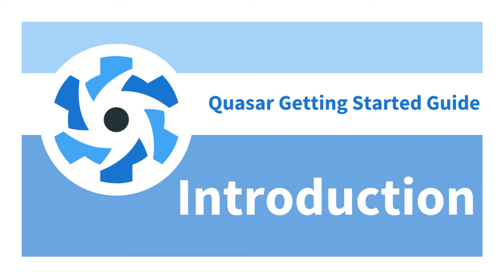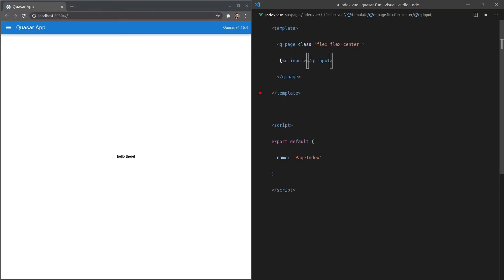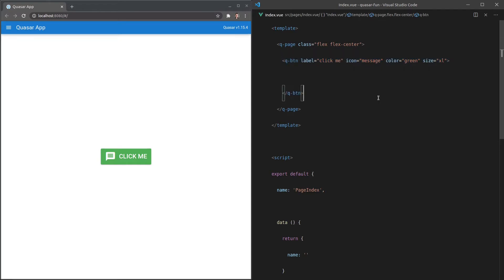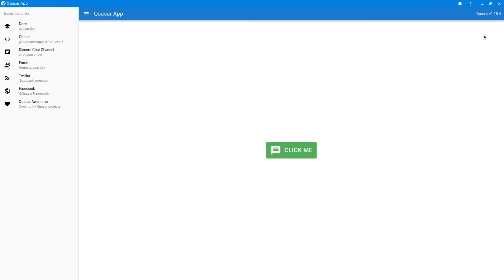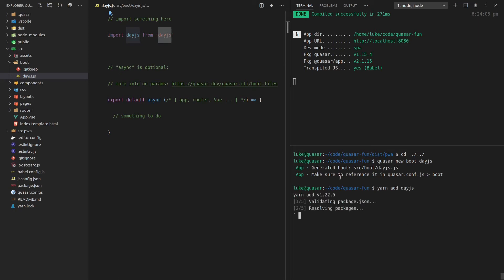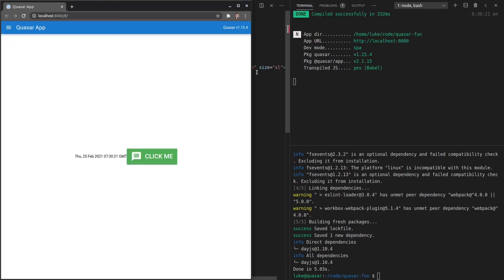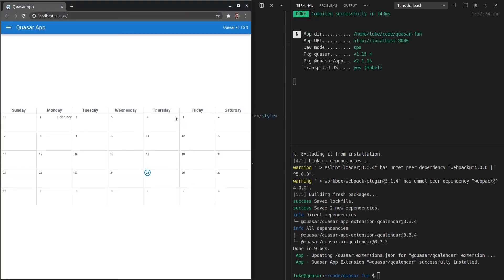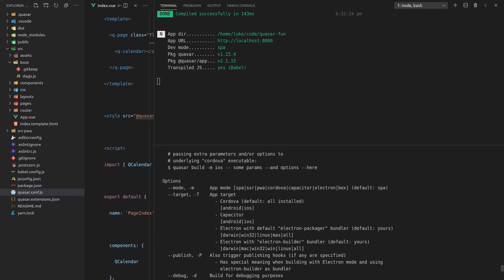Quasar Getting Started Guide - Introduction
Let's take a look at quasar...
This'll blow your mind!!!

We'll cover:
- Installing the CLI
- Creating a project
- Check out a couple of components
- Build an SPA
- Build a PWA
- Install an extension AND
- Learn about all of quasars build options!